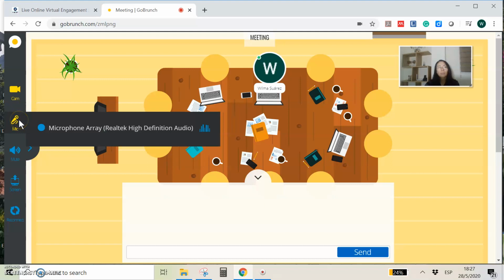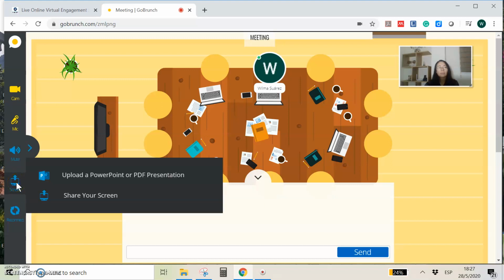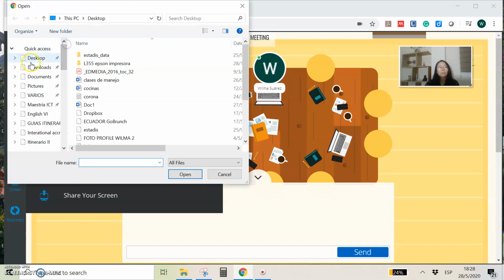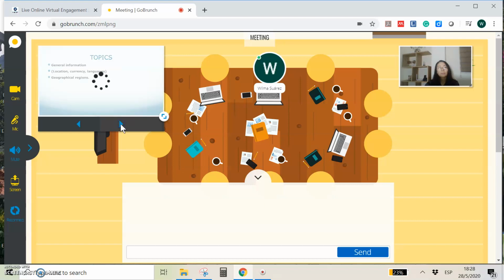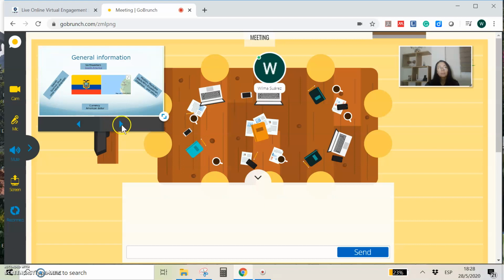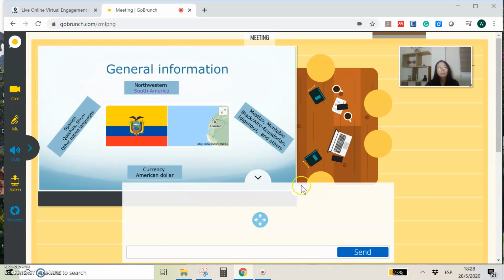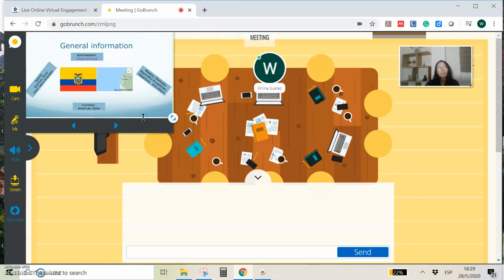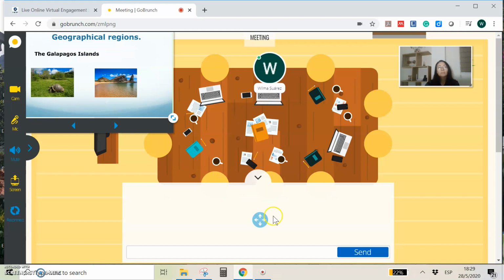How to use some GoBrunch Tools